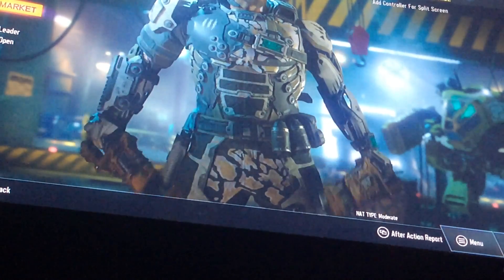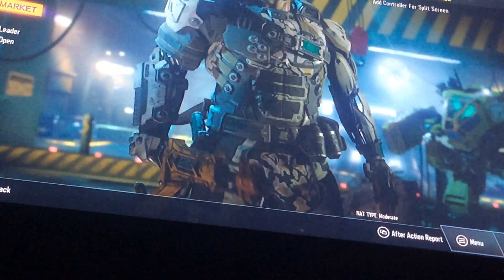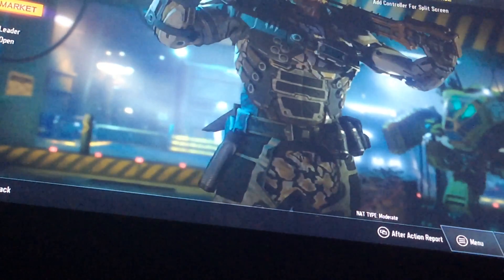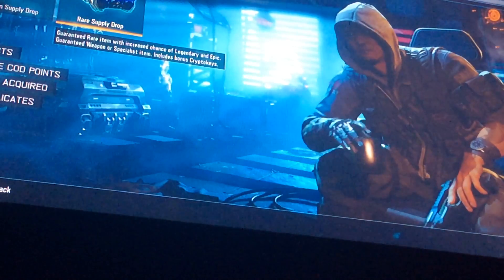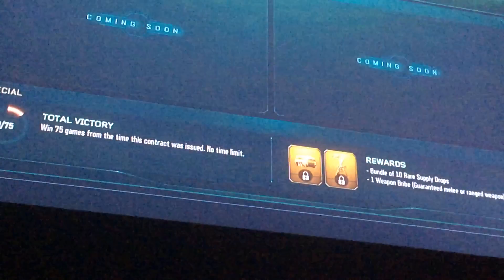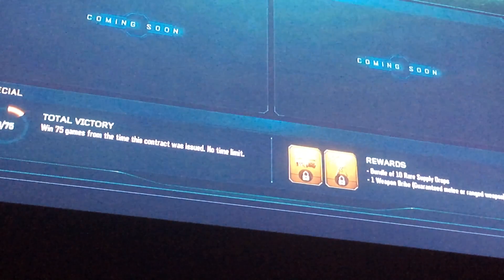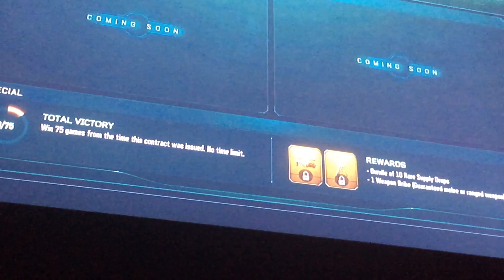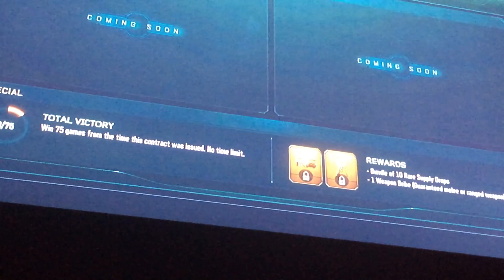How to get free supply drops :black ops 3